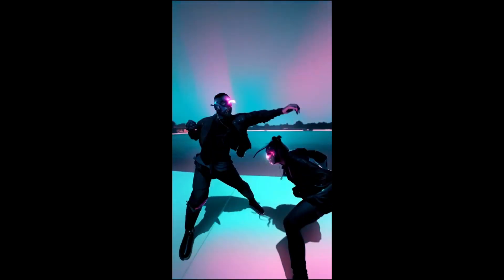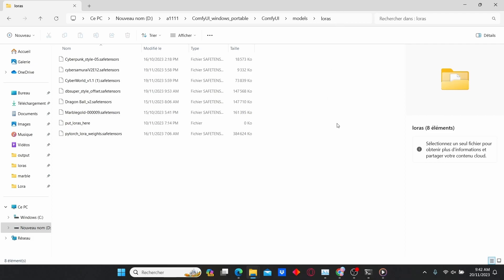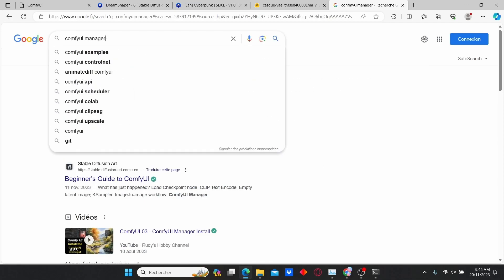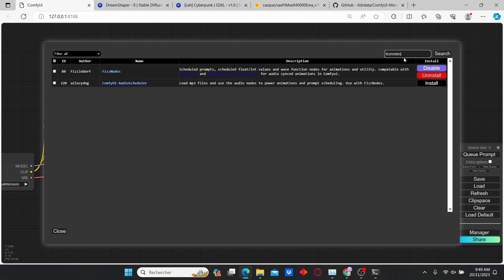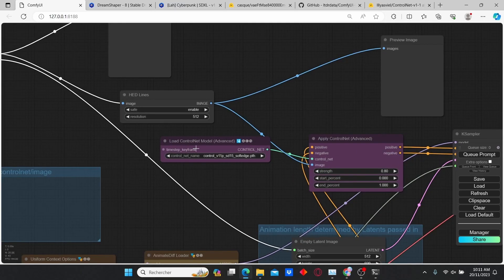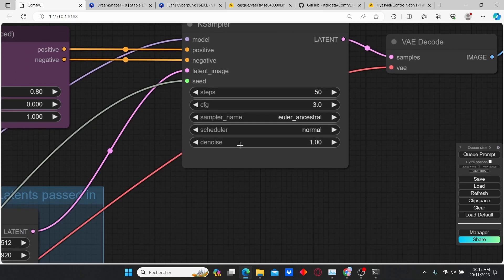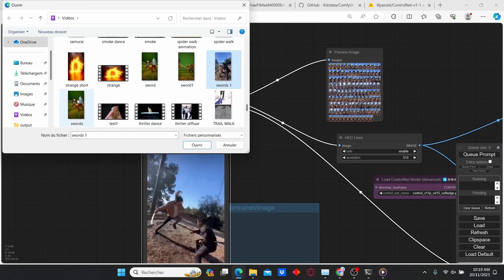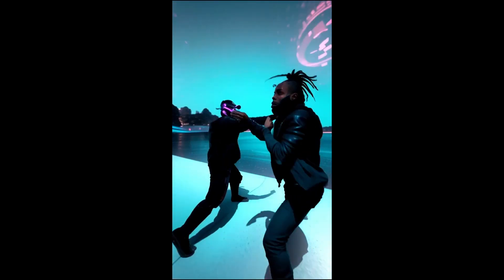ComfyUI Tutorial : ControlNet animation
in this tutorial i am gonna show you how to combine controlnet, animatediff using comfyui to create AI animation with less flickering
Chapitres
00:00 Intro
00:35 Installation part
04:05 Nodes setup
08:12 Outro